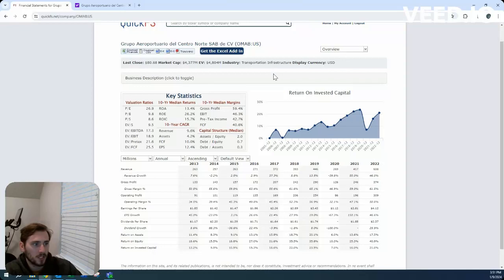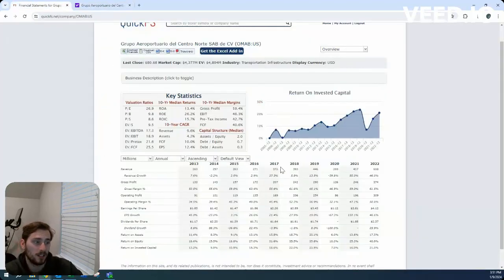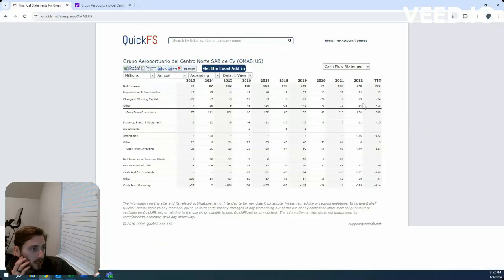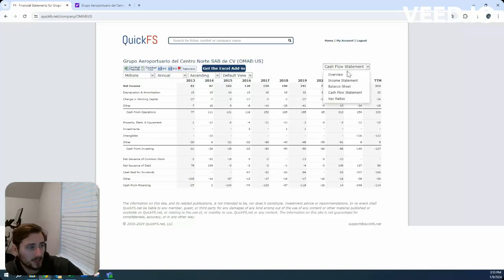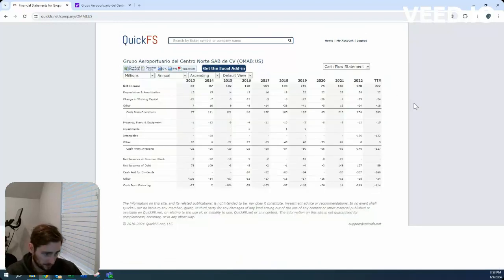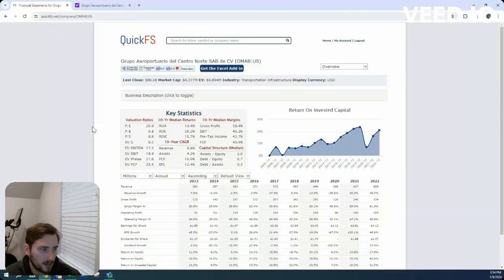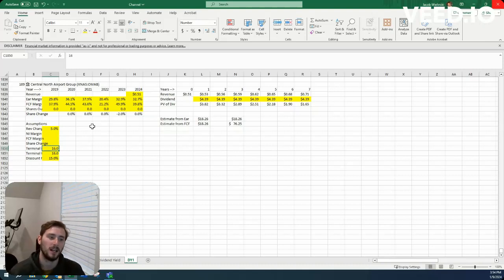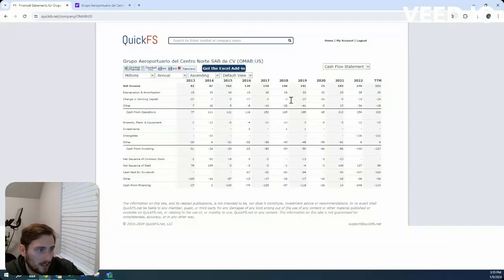Present value of OMAB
This is a high level calculation of earnings and free cash flow on Grupo Aeroportuario del Centro Norte, Company 109 of the dividend yield stock screener.